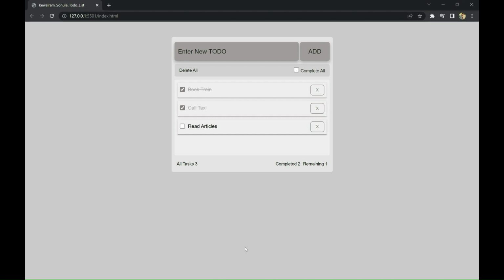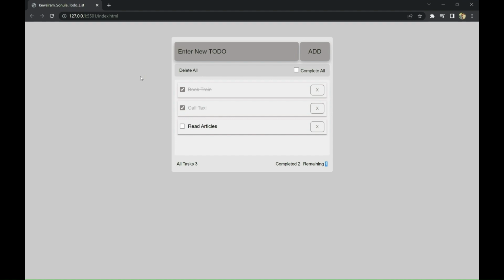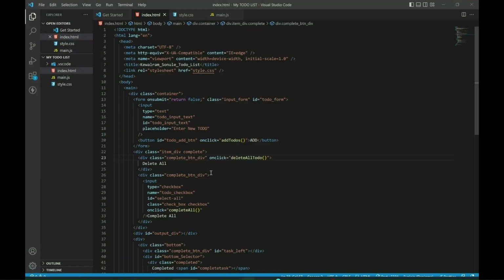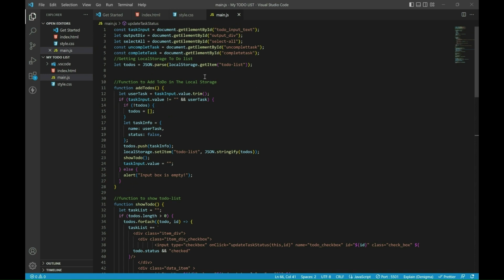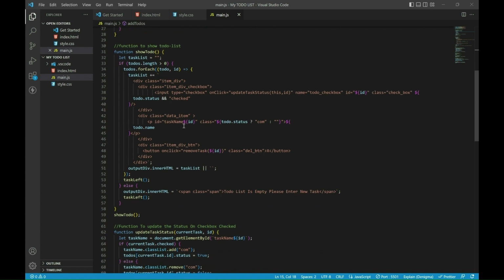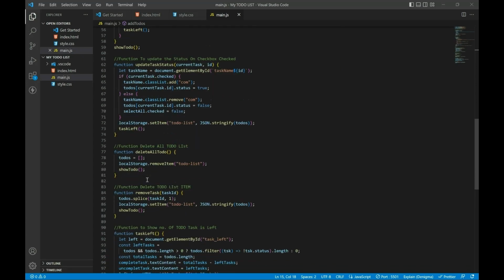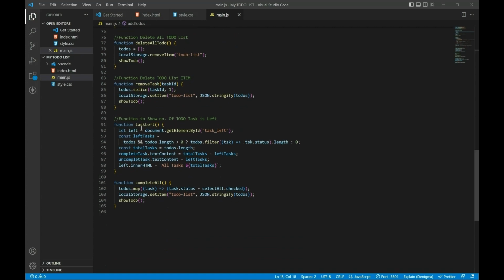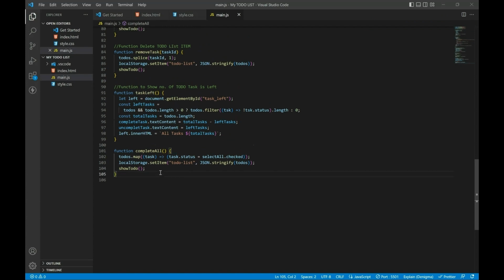Simple Todo List with vanilla JS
Coding Ninjas Front End Development Skill Test -1 || Html, CSS, Vanilla JavaScript - Creating TO-DO List